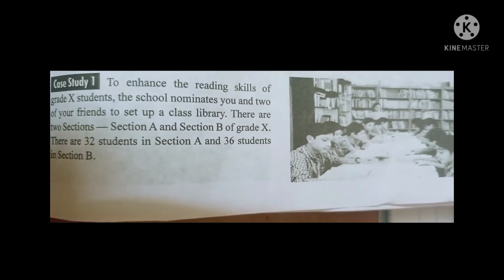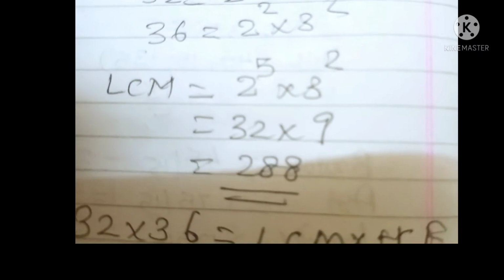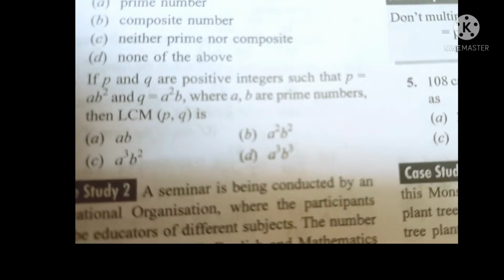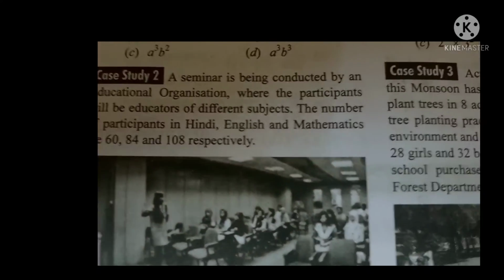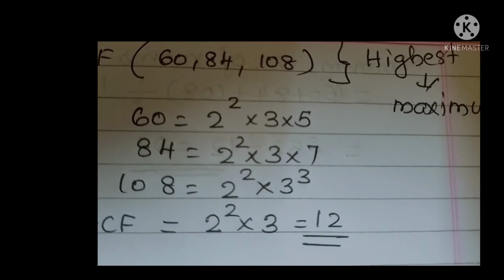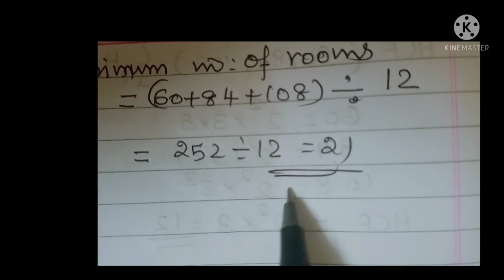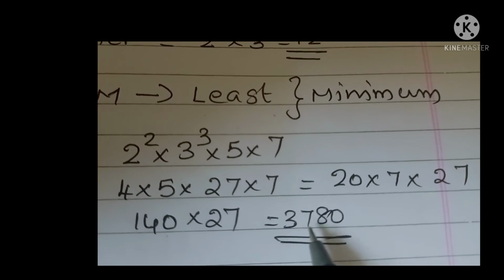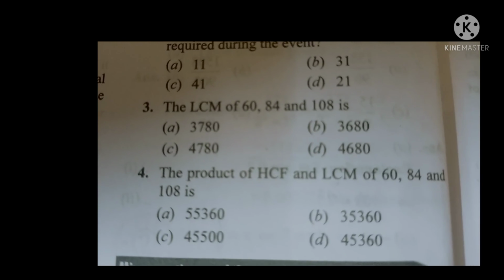Class 10 CBSE MATHS Exam special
Real numbers case study